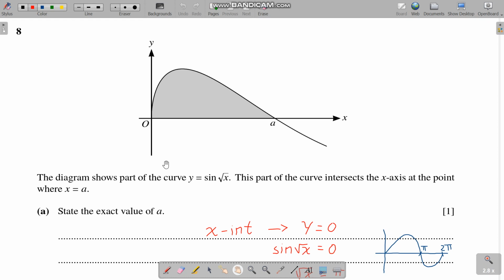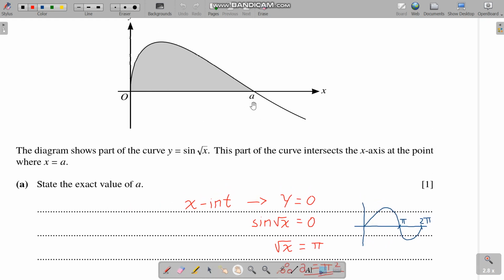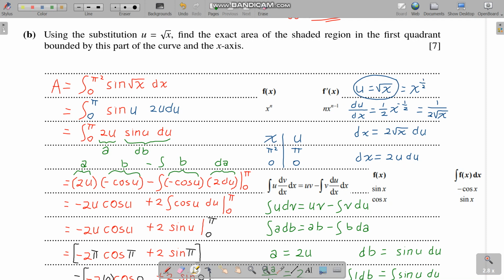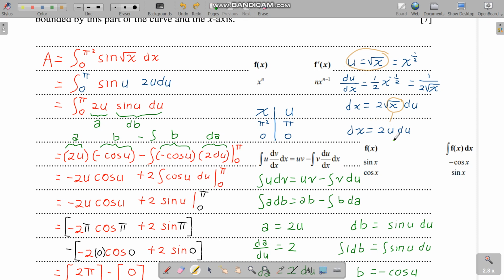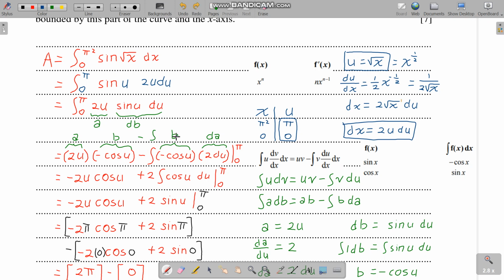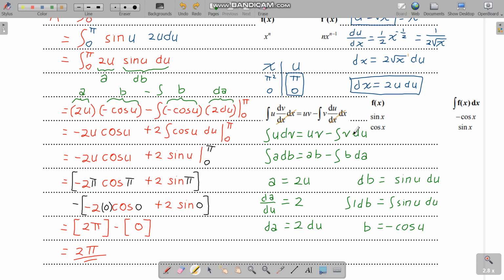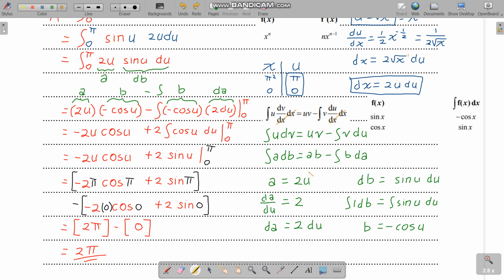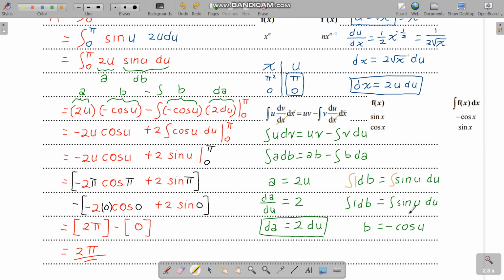9709_w22_qp_32 Q8a,b Topic 3.5 Integration A Level Mathematics